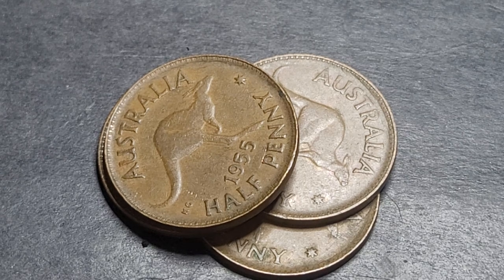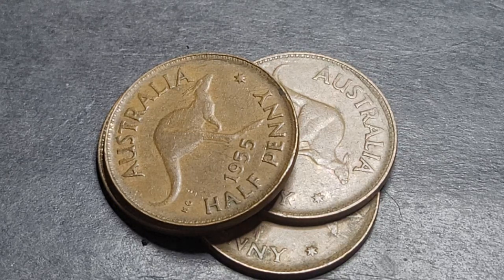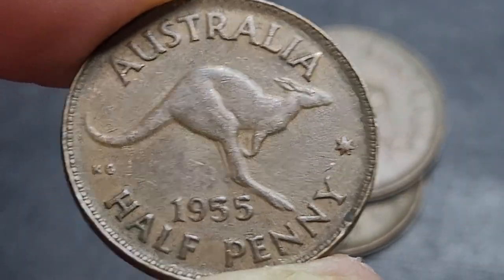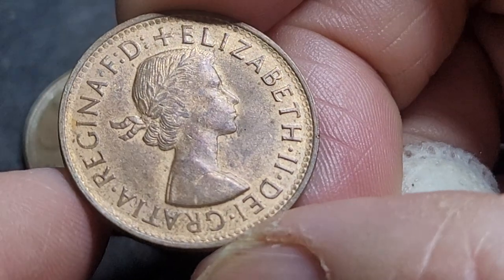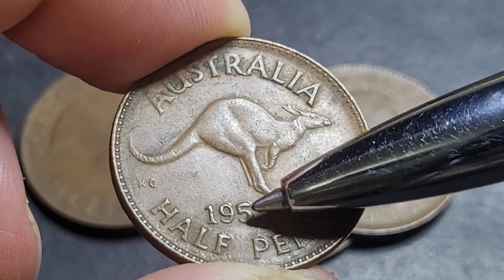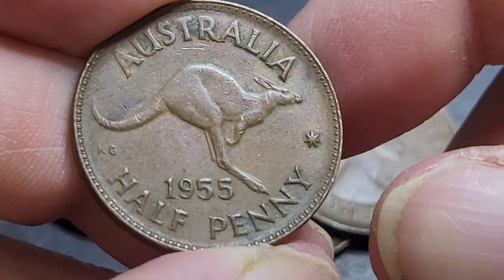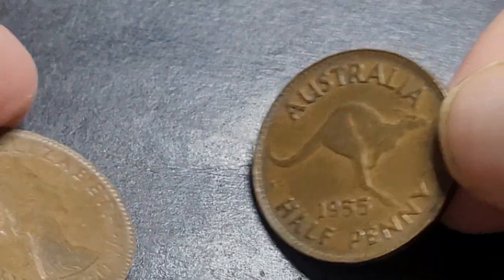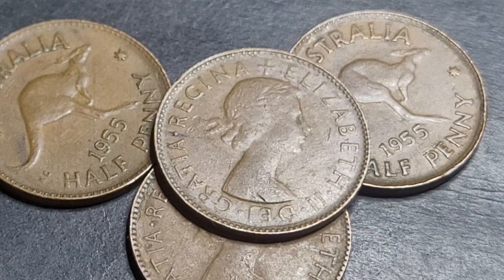Australia 1955 Halfpenny